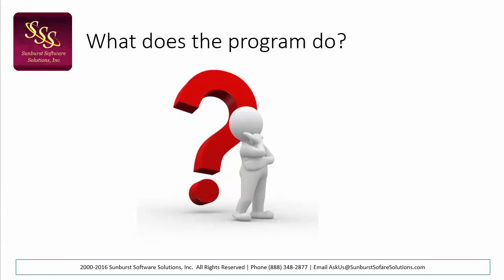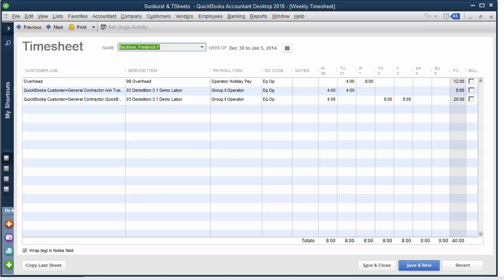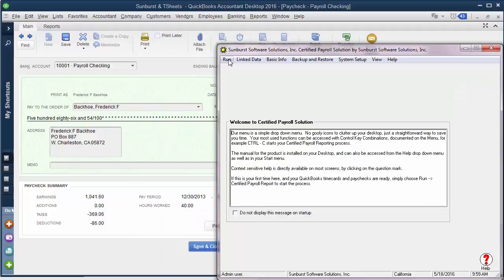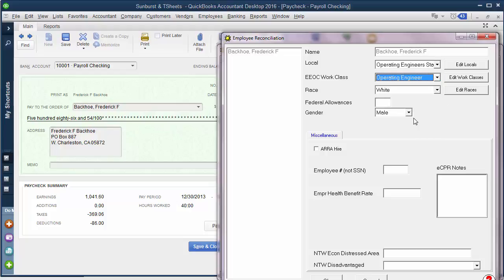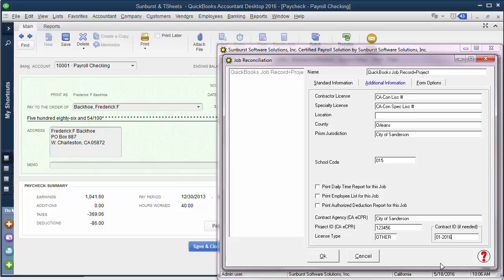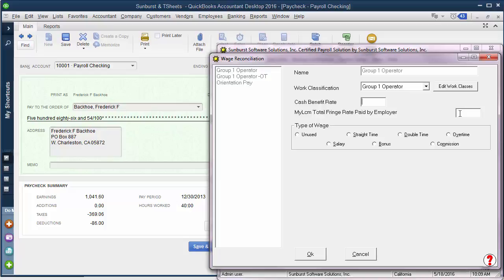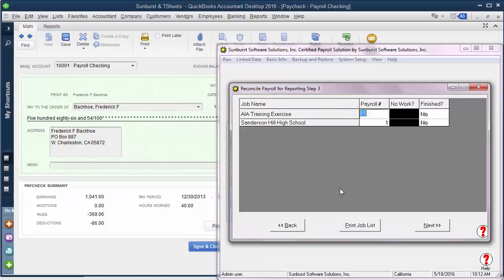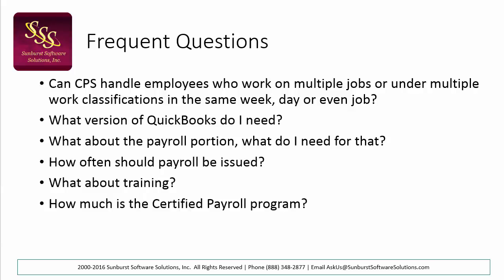Certified Payroll Solution - A QuickBooks Desktop Add-on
Certified Payroll Solution is an add-on for the Windows desktop version of QuickBooks Pro, Premier and Enterprise.
It is designed to pull as much information as possible from QuickBooks and you will add missing information required on Federal, State, or Local "paper" reports.  It will also automatically create machine readable electronic certified payroll files (eCPR's) which can be uploaded to LCPtracker, Elation Systems, California DIR eCPR system, Prism, AASHTO and many others.